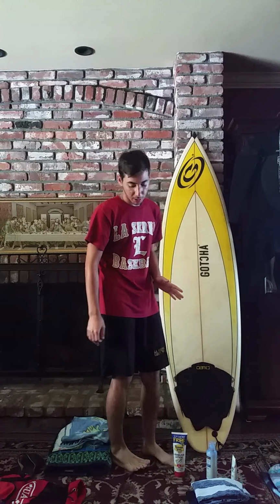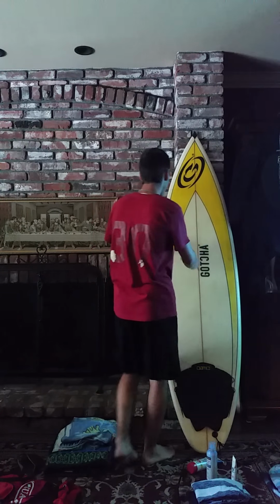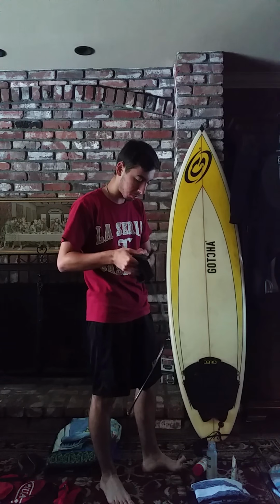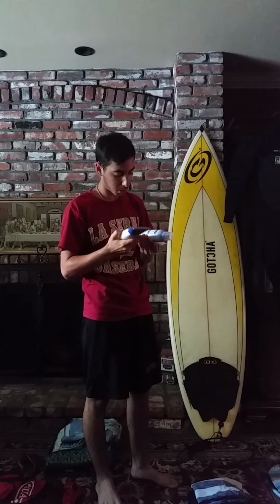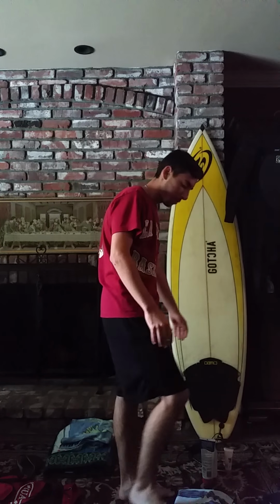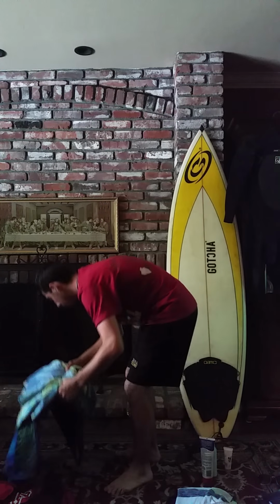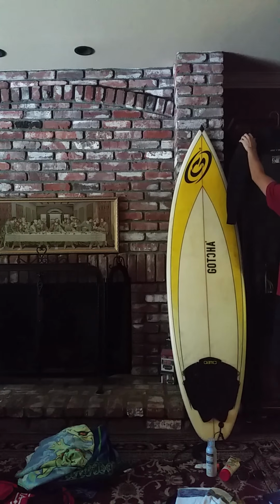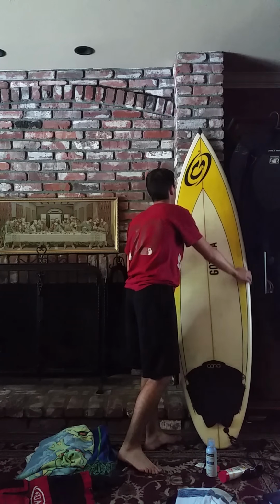What to bring on a surfing trip!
This is a video i shot last summer just to let people know about stuff they can bring when surfing. ENJOY
Sorry about the wetsuit video that i talk about